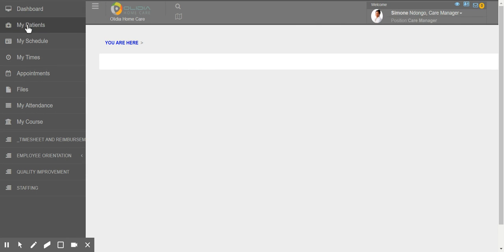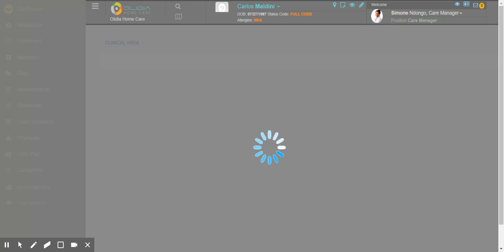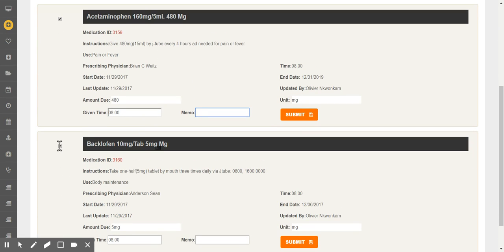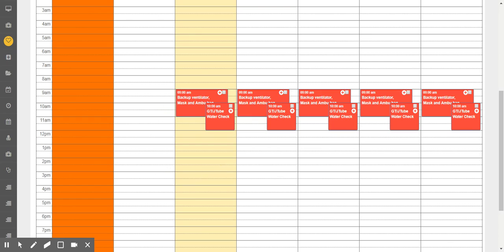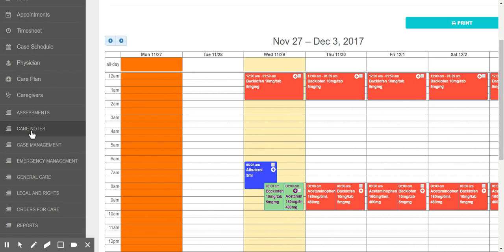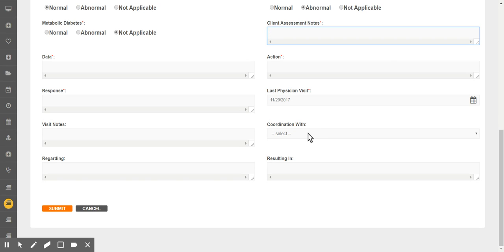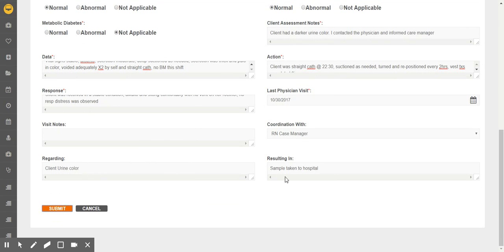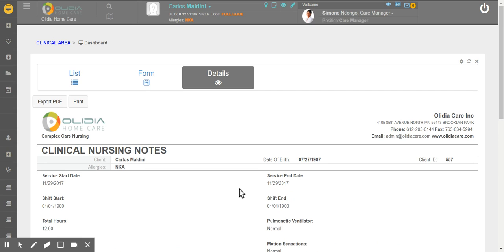Nov 29, 2017 6:36 AM